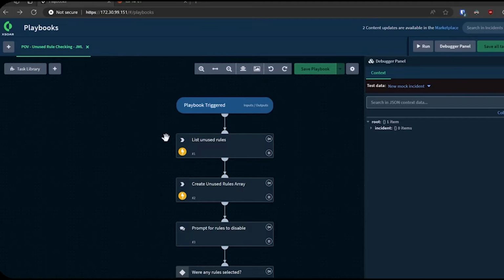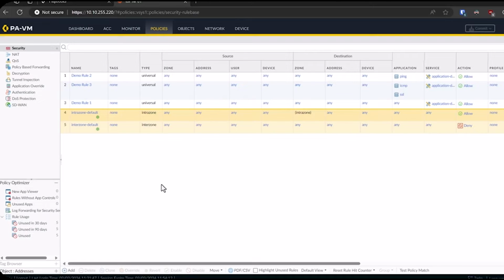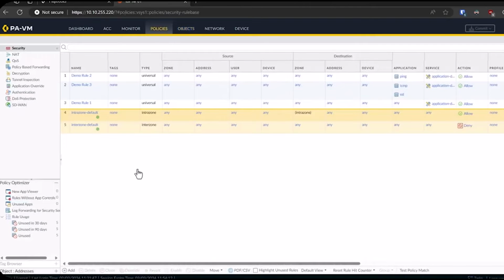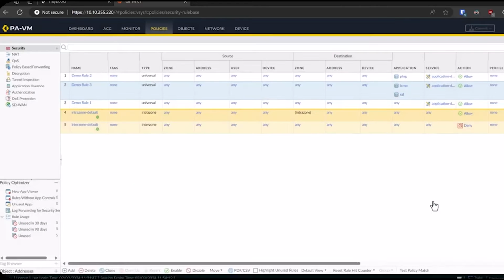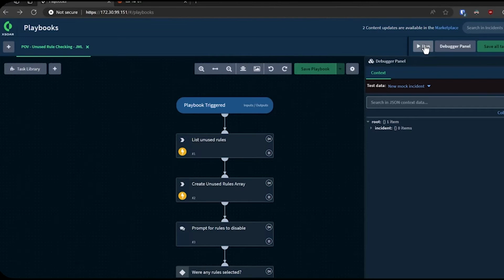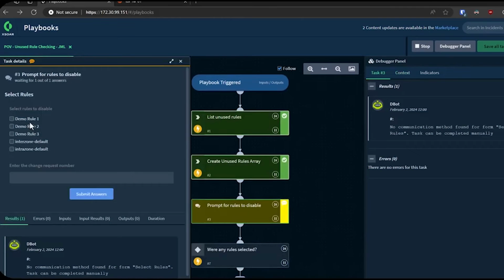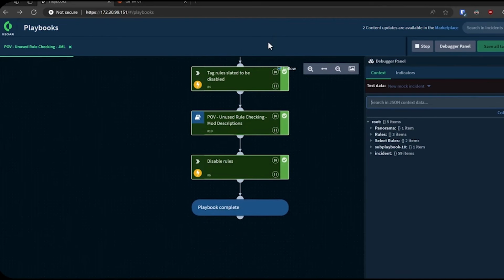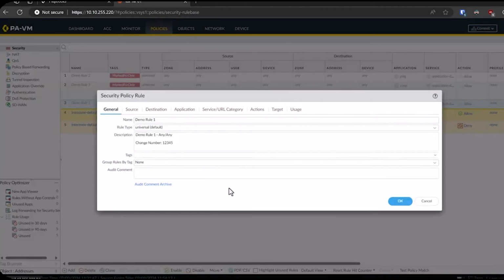How to Implement Unused Firewall Rules | Cortex XSOAR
Join an expert from Cortex for an insightful demo video where we showcase how Cortex XSOAR can help you effectively manage unused rules on your Palo Alto Networks firewall.

In this brief yet informative video, we walk you through the step-by-step process of leveraging Cortex XSOAR to identify and handle unused rules, ensuring your firewall policies remain streamlined and optimized for maximum security.

Utilizing integrations with PAN-OS and the PAN-OS Policy Optimizer, we demonstrate how Cortex XSOAR simplifies identifying and removing unnecessary firewall rules, helping you enhance your organization's security posture and minimize the risk of misconfiguration.

Whether you're a cybersecurity professional seeking to improve your firewall management practices or an IT administrator looking to enhance your network security, this demo provides valuable insights and practical solutions to address common challenges.

Take advantage of this opportunity to optimize your firewall security and bolster your defenses against cyber threats. Watch the demo now and take control of your firewall policies with Cortex XSOAR.

0:00 - Introduction and Overview
0:22 - Identifying Unused Firewall Rules
1:00 - Playbook Execution for Rule Management
1:45 - Reviewing Changes on the Firewall
2:30 - Finalizing and Commit Operations

To stay updated with the latest web application and API security, check out our